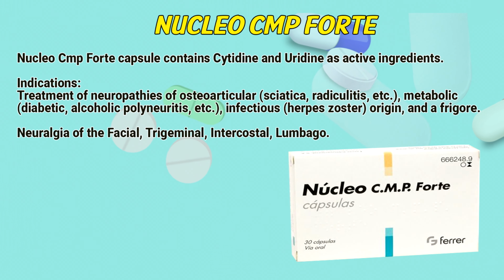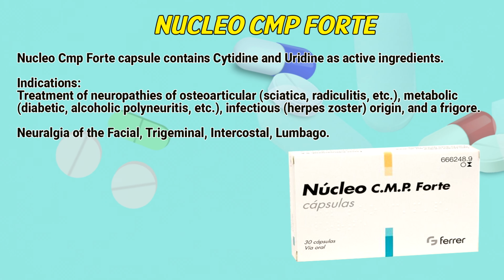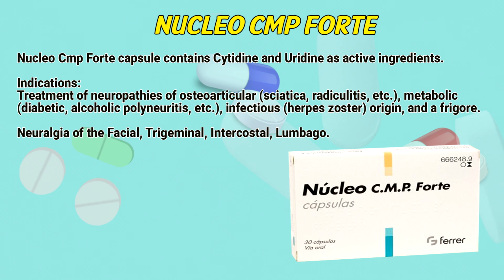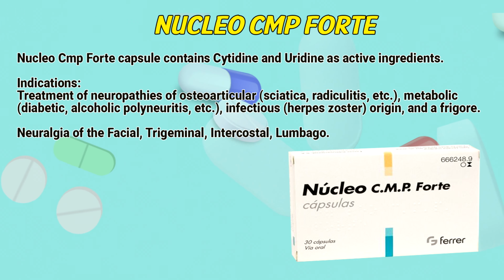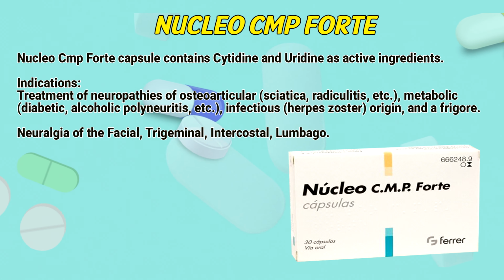Nucleo Cmp FORTE tablets how to use: Uses, Dosage, Side Effects, Contraindications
Nucleo Cmp Forte capsule contains Cytidine and Uridine as active ingredients.

Indications:
Treatment of neuropathies of osteoarticular (sciatica, radiculitis, etc.), metabolic (diabetic, alcoholic polyneuritis, etc.), infectious (herpes zoster) origin, and a frigore.

Video Content:
0:00 Nucleo Cmp FORTE tablets
0:29 How to use
1:09 Contraindications
1:38 Precautions
2:01 Nucleo Cmp Forte side effects: